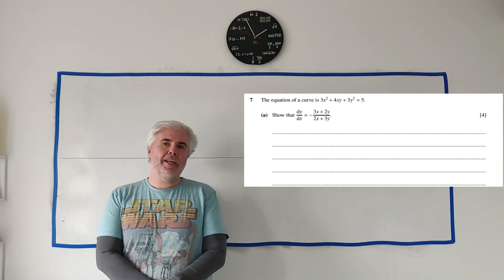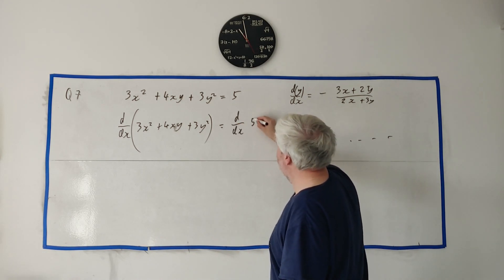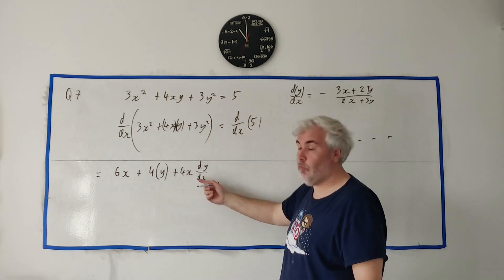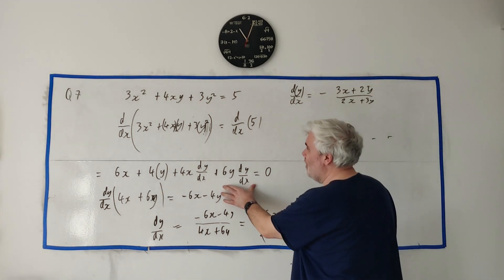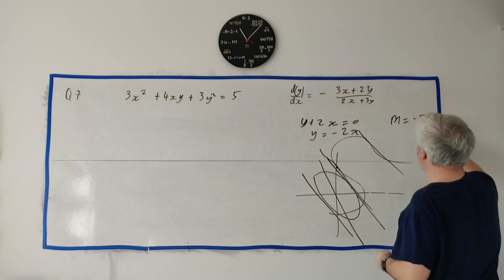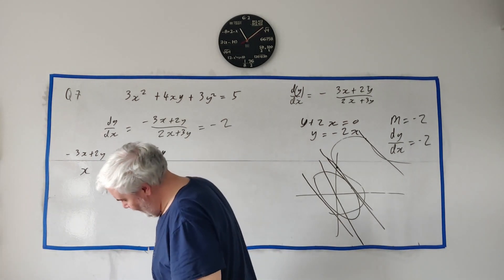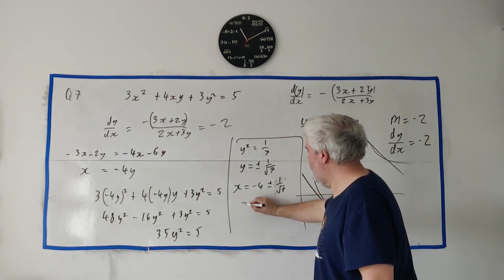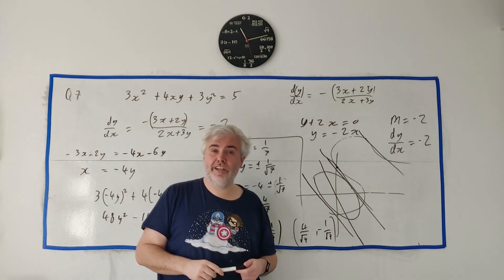Q7 solutions for CIE A level Pure Maths paper 32 summer 2023 9709/32/m/j/23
Implicit differentiation

9709/32
9709_s23_qp_32
9709s23qp32
9709 s 23 qp 32
9707 s23 32